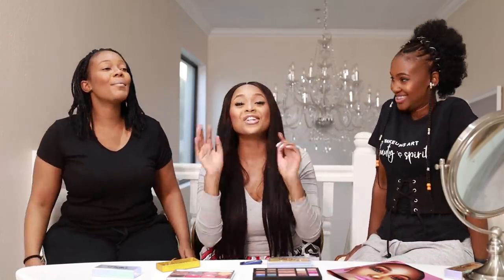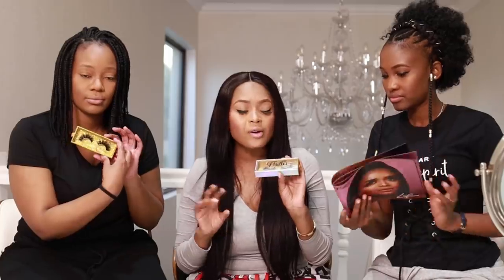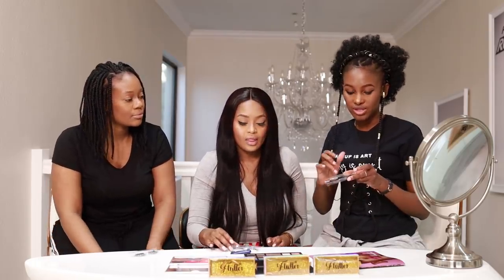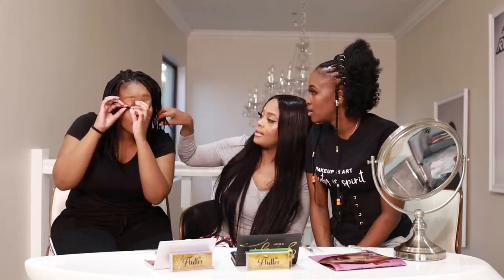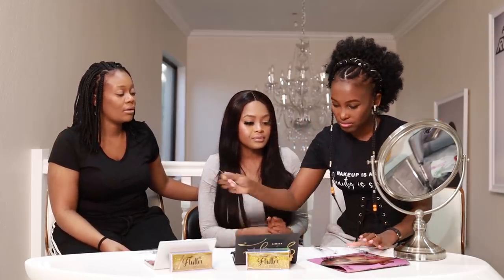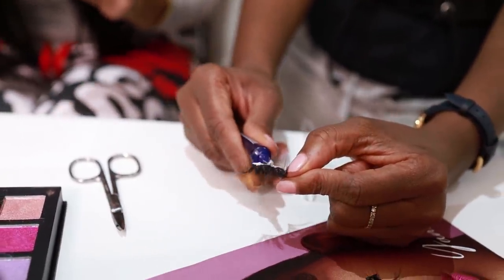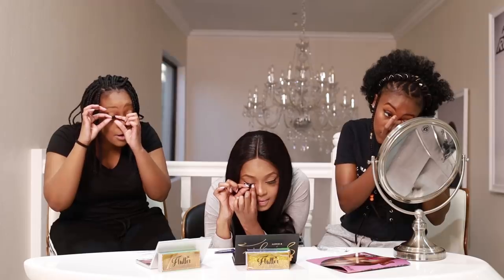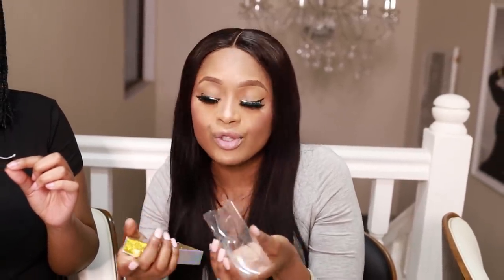Tutorial on Flutter by LKG Eyelashes!